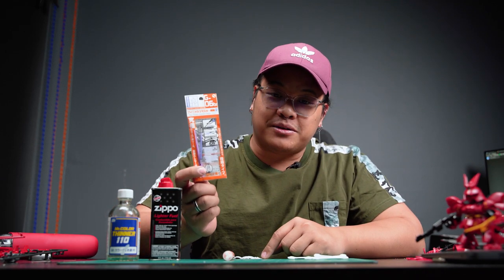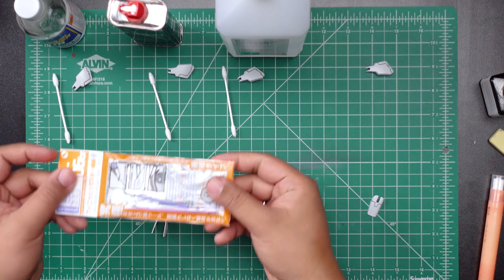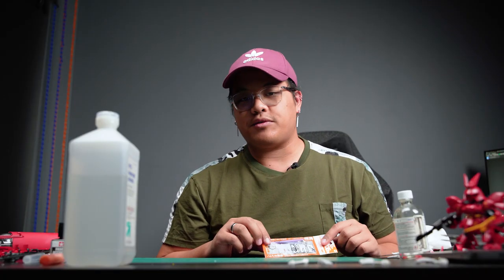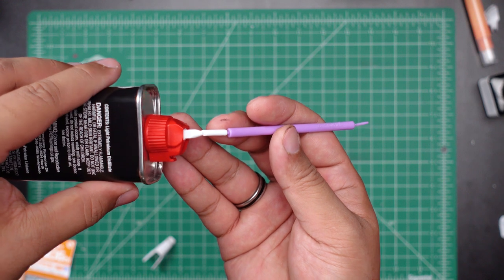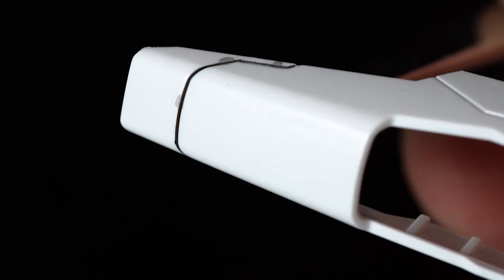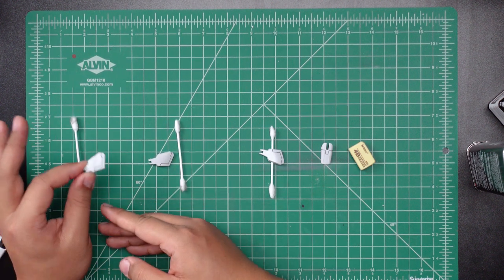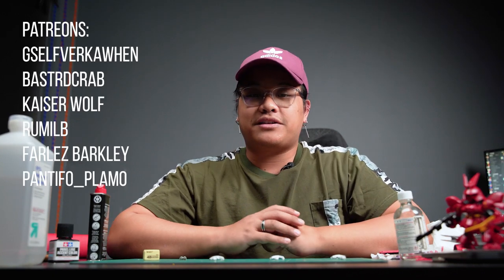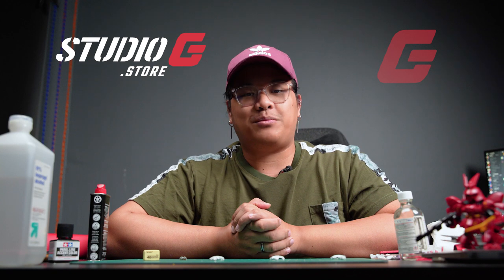Finding the Best Way to Remove Panel Liner - Solvent Showdown!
This video is about one of the most asked questions on my channel: What can I use to remove panel liner?

I've always been a fan of using a careful amount of Mr. Hobby Thinner, but several people have told me other methods they use. Today, I put them to the test!

And if you know how to use that Gaia Notes tool, PLEASE teach me how. I feel like I'm so close, yet so far away lol

Pointed cotton swabs
Mr. Hobby Thinner
Zippo Lighter Fluid
Gaia Notes Finish Master
My favorite eraser
Don't get this eyebrow thing
Tachikawa Pen Nib Holder + Pen Nib Pack